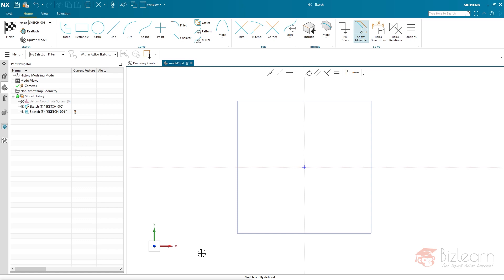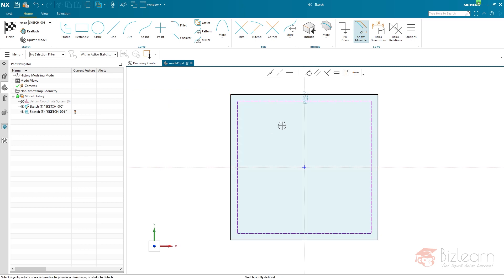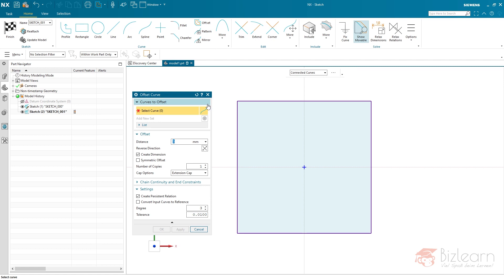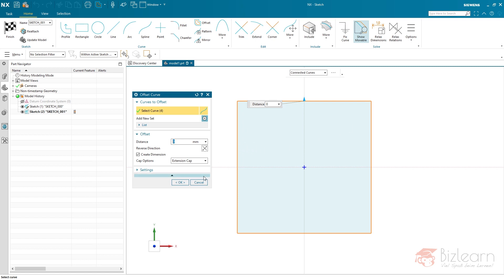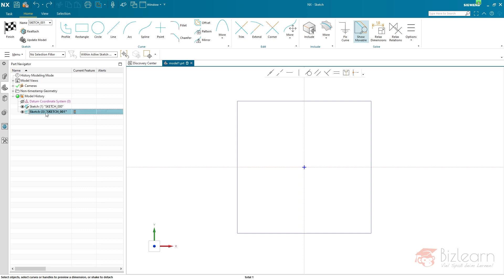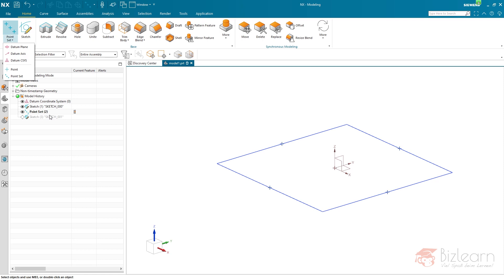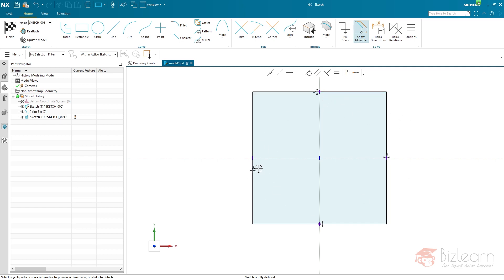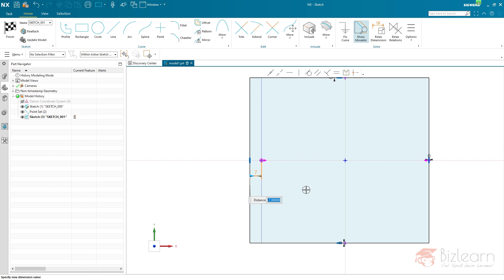Siemens NX - New Sketch Solver | How to deal with unwanted AI behavior | Beginner and Pro Tutorial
👉👉👉 NX 2007 Update training required for large groups or even single sets?

We do also offer beginner trainings via our website! Just have a look :-D

NX 2007 was released in December 2021 and we have delivered suitable and very unique update trainings to more than 16,000 participants in 8 languages already (-:
The video shows an excerpt of the Bizlearn NX Beginner training portfolio.

🤓 ALL of our NX update and beginner trainings are spiced with NX CAD secrets and practical workflows! We do not just deliver a video-documentary! The Bizlearn training is a storytelling experience and allows you to connect with one of the most experienced and successful CAD trainers on the globe. Our passion is training and entertainment. And we love to communicate with our participants 😍.

NX 2007 was released in December 2021 and within the release week we have already finished the complete video training (-;
The video shows a review of “What’s New Siemens NX 2007”. I am going to explain some general sketch creation and modification workflows and introduce the brand new NX 2007 Half Diameter enhancement! Also, some problems which have occurred since the release have been solved and will be demonstrated within this video.

Video Content:
In this video, Simon will show you how to analyze external references within a Sketch. But also different opportunities of adjusting relations will be demonstrated!

We have decided to start a new tutorial series just concerning the new Sketch Solver. Thereby we are going to introduce workarounds / solutions to help you understanding the new solver and using it properly. The target is always, to reach better results than before the new solver release!

Is it fair to compare the new vs the old sketch solver by demonstrating the same workflows?
How old are your Sketch workflows and methods?
Changing a workflow requires some effort, but in my opinion is worth it. Because the advantages of the new solver then become advantages for us personally!
This video demonstrates a comparison of the DXF import in NX 12 and the latest Siemens NX 1980 release, using the new Sketch Solver.
The target in both cases is a Sketch, which is driven by only one parameter.
Therefore, Add Curves is required, to add the geometry to a Sketch. Afterwards, the Sketches must be fully defined or fully constrained. In the past, the Auto Constraint command could be used therefore, which is not available within the new NX Sketch Solver. So, the workflow needs to be different to reach the target. But that’s not a real problem. The NX Sketch Groups are and will be still available, to solve the problem and even reach a better and faster result than compared to “Auto Constraint”.
The video shows a perfect example for the need of redesigning our workflows and methods to enjoy the advantages of the new NX Sketch Solver without the need of dealing with the disadvantages!
But training is required, an understanding and an open mindset for modern technologies like the new NX Sketch Solver, which has the potential of becoming our favorite tool. Maybe not today, but soon!
It always feels uncomfortable to become comfortable :-P